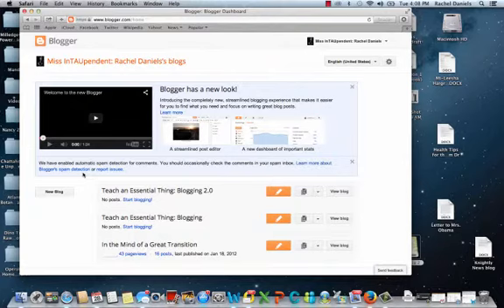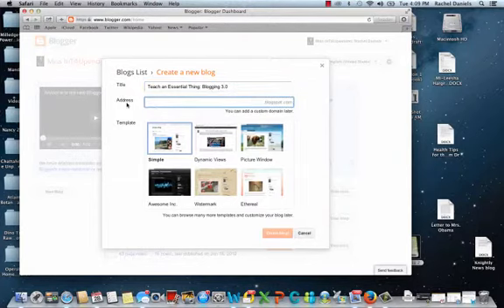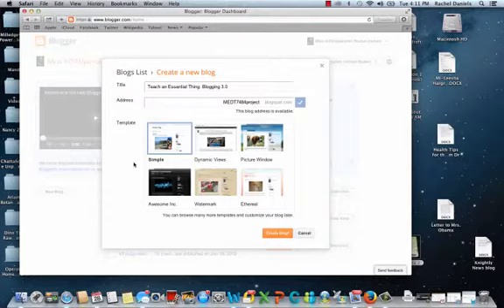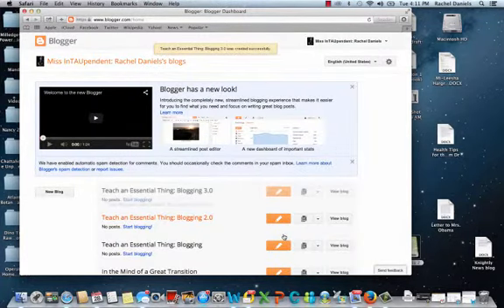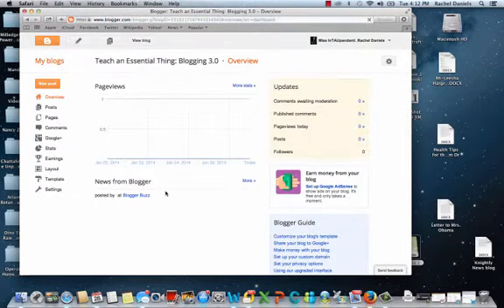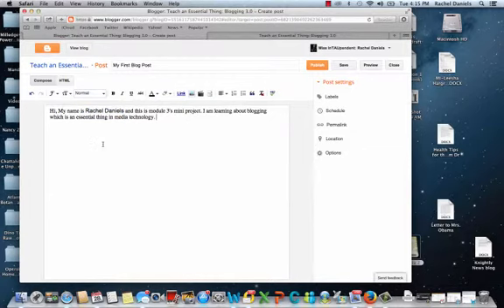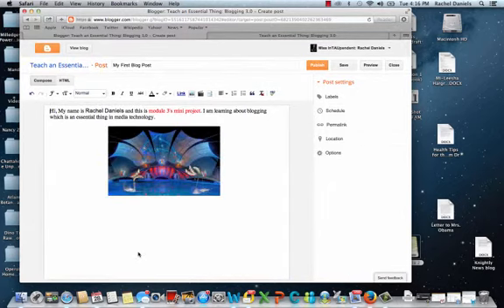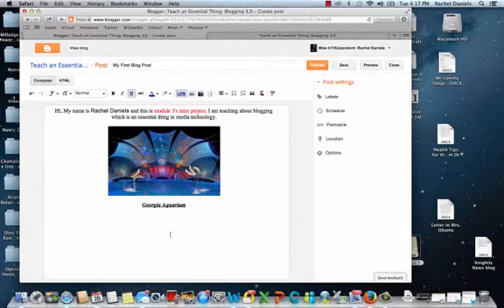Teaching Something Essential: How to blog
Mimi Project 3 - Multimedia - What is it? How are others using it in Education?

MEDT 7468 - Instructional Multimedia Design & Development